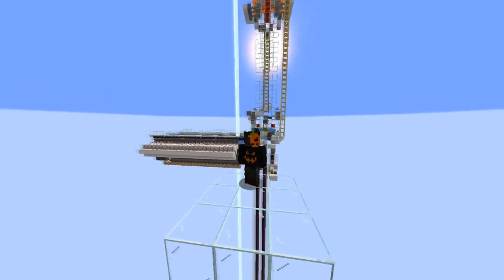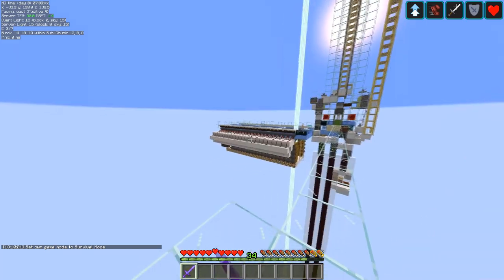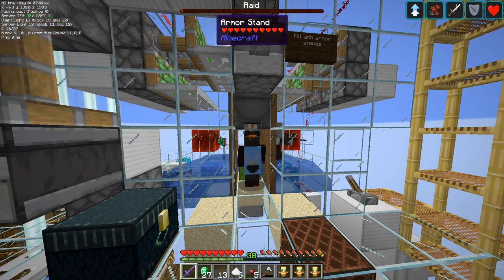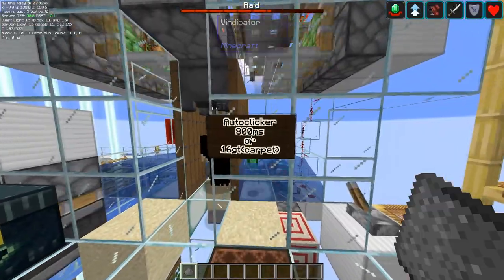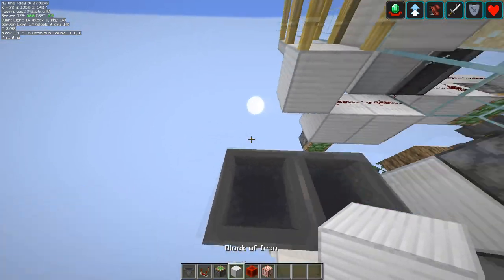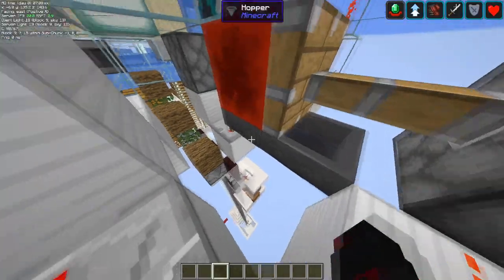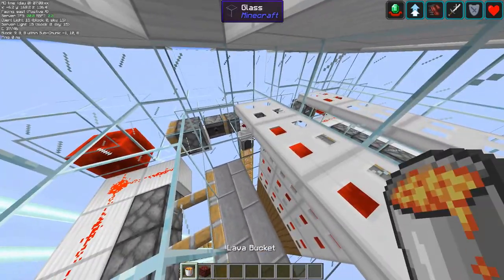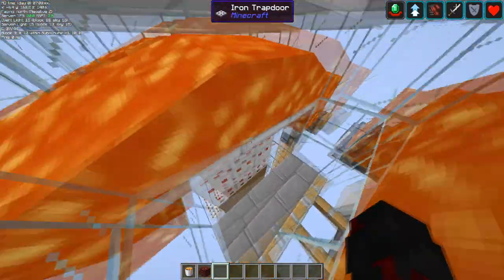Raid Farm Improvements, Startup Guide, and Lava Placement | Kayzm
This is a shorter video meant to Guide you on the most asked questions on my previous raid farm video. I will not be making many Redstone videos but i will make videos on stuff i find cool.